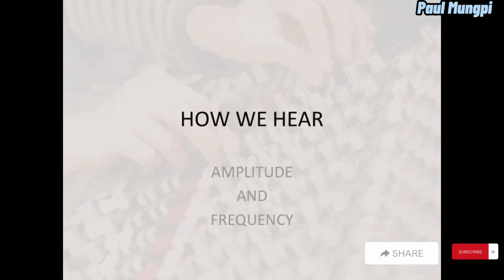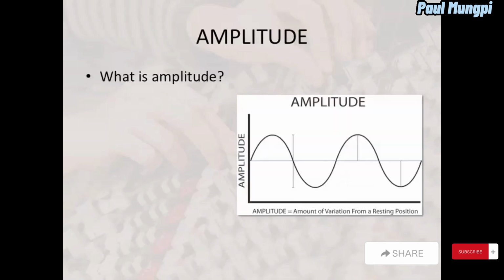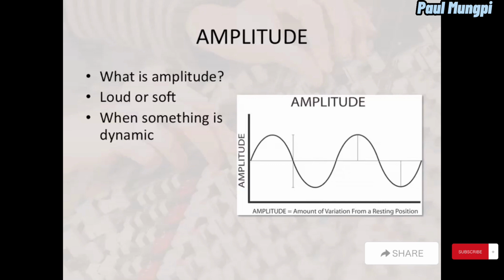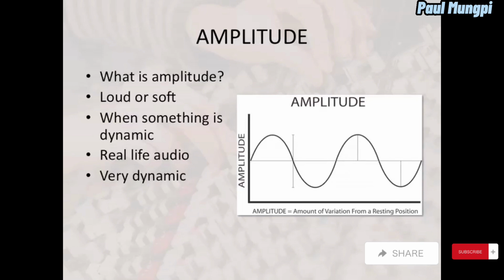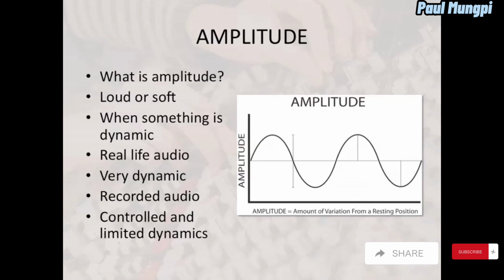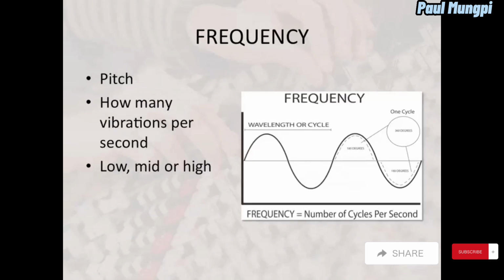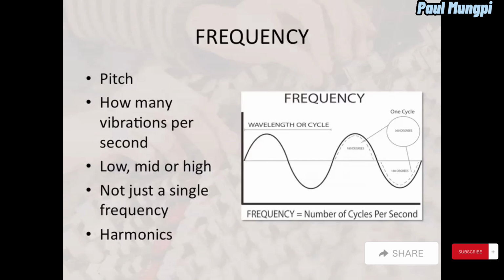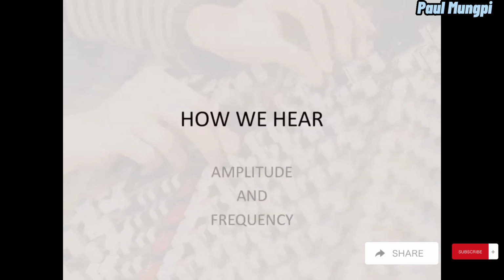03 How We Hear (Amplitude and Frequency) 1 of 5